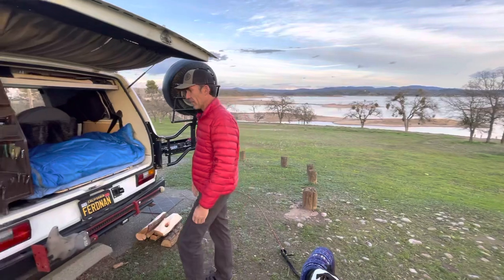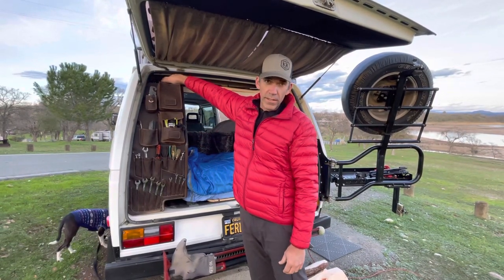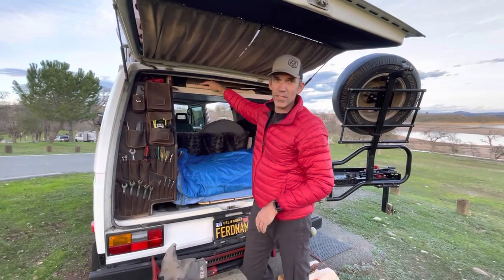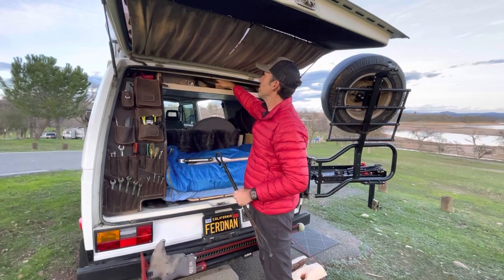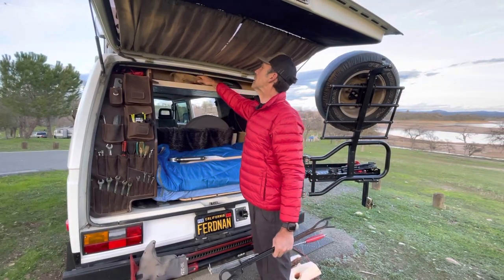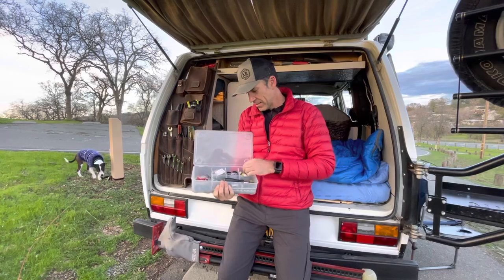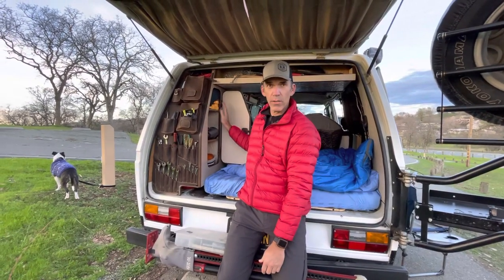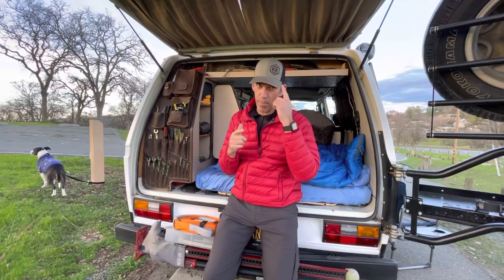Vanagon Westfalia Trunk Stowage and Contents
Here’s a quick little video about what I keep in the back end of my 1982 Volkswagen Vanagon. I'll be doing another few vids about what I keep on the inside, as well as what I strap to the exterior.  The fire tongs I show in this video are probably my favorite little camping add-on item, here's a